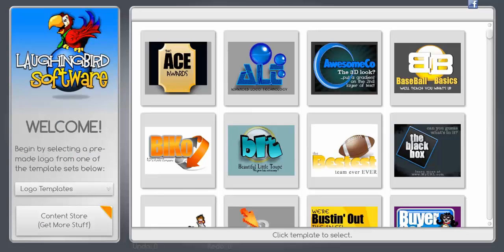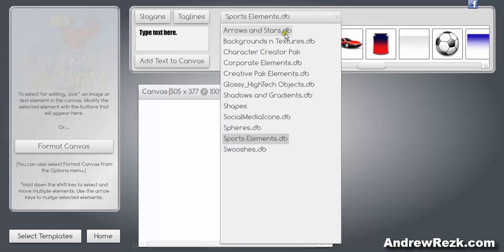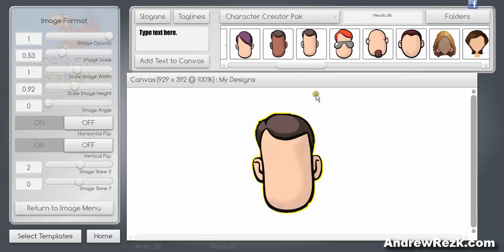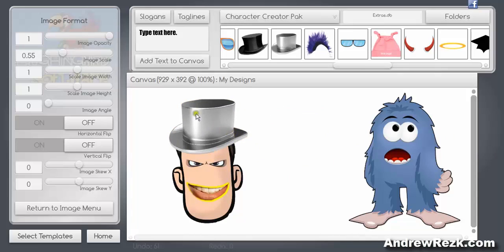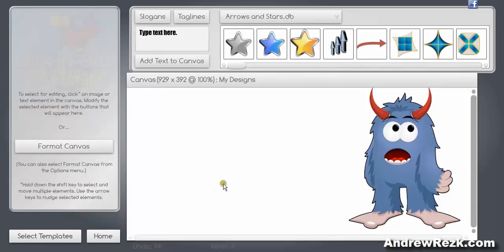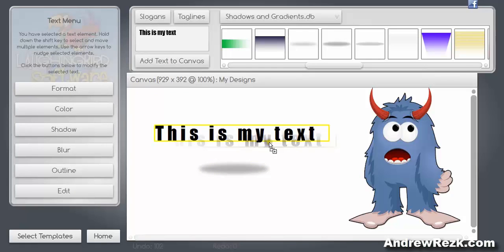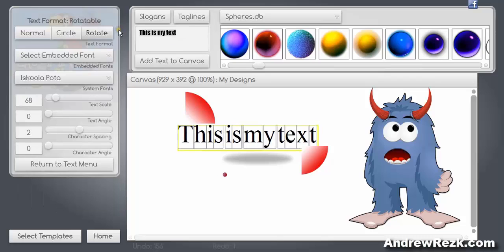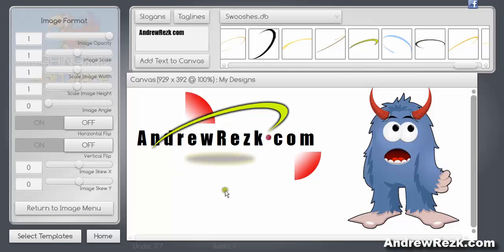The Laughingbird Logo Creator FULL Review, Discount & Download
The logo creator is a software by laughing bird softwares, that can create and design websites logos, header images, banners, Facebook timelines, blogs images and all kind of marketing graphics. I've been using this software for the past few years and it's one of my favorite marketing tools, it is so easy to use and you can create beautiful looking graphics with it in a few minutes, even if you don't know how to draw or go the designing skills, the logo creator comes with over 200 ready logo templates and elements, and you can fully customize each element to your needs. you can also create logos or images from a scratch as you have the ability to import your own images, and add text overlay onto them